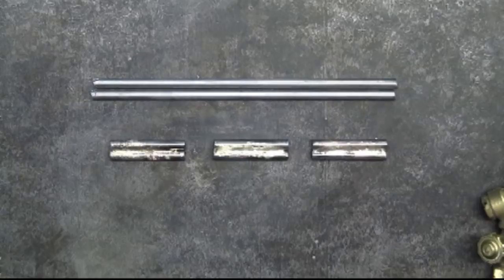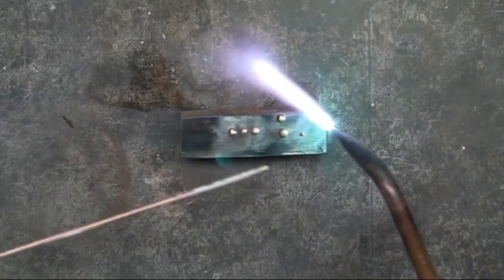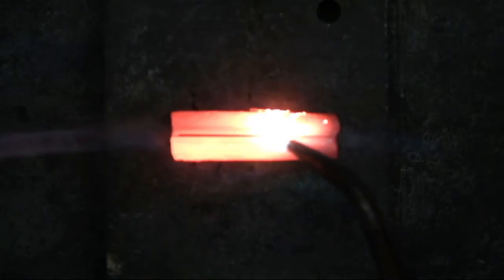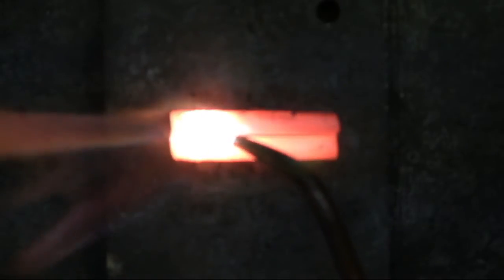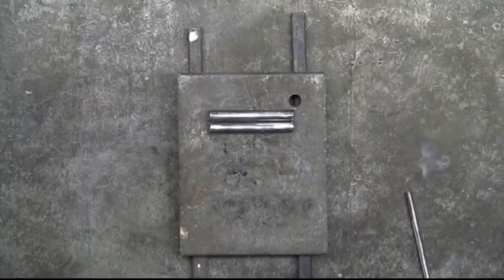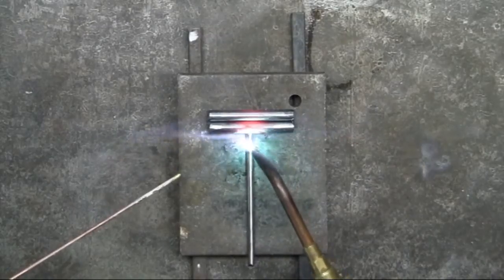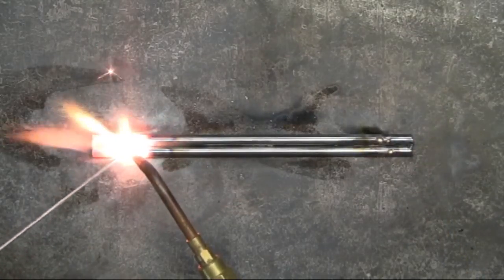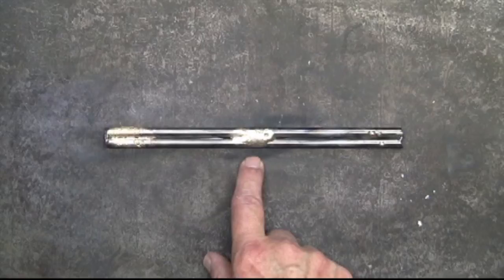Brazing Heats #2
Working with Heats for brazing Steel.  Getting the metal heated to the proper temperature to accept the bronze brazing rod.

When brazing two different thicknesses together it is easy to get one piece hotter than the other.